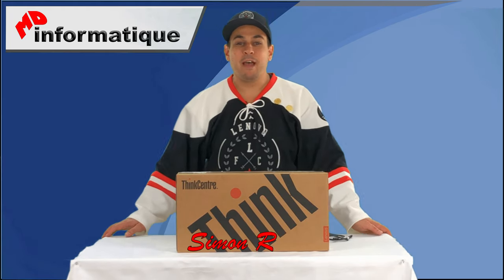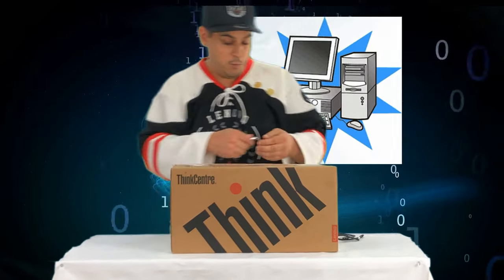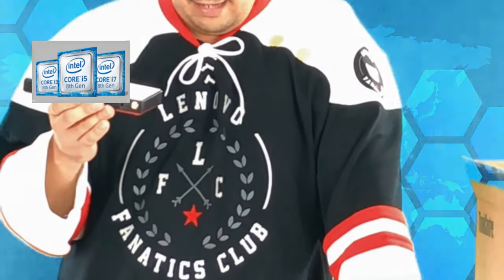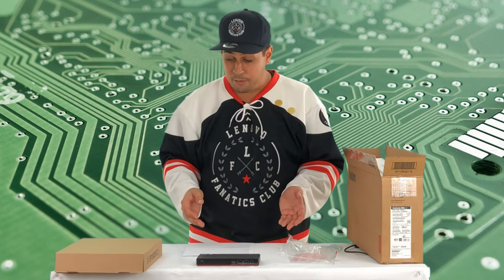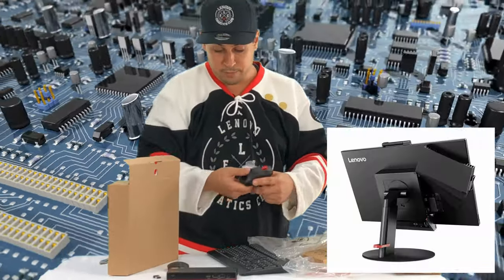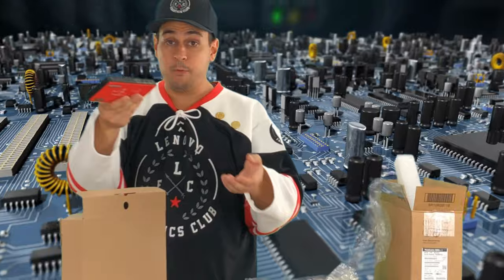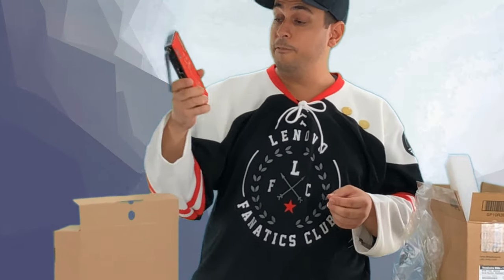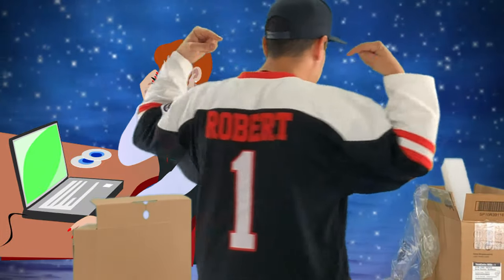Lenovo ThinkCentre Nano M90n - The world smallest and powerful computer of 2019.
Discover the best computer of 2019, the powerful Lenovo ThinkCentre Nano AKA M90n.

Save up to 15% on electricity bill with this computer.

Up to 8thgen i7, 1Tb PCIe SSD, 16gb Ram.

Comes with wireless Keyboard and Mouse.

Can be installed on the desk, behind the monitor, in a TinyInOne monitor, behind the top of the screen or with a rail kit.

Can be powered by USB-C alimentation from the monitor. Only one cable connected to the PC. WOW

The ThinkCentre Nano can be placed in a pocket. So small and so powerful.

This PC is ideal for small office desk, presentations, Video presentation on digital signage screen.